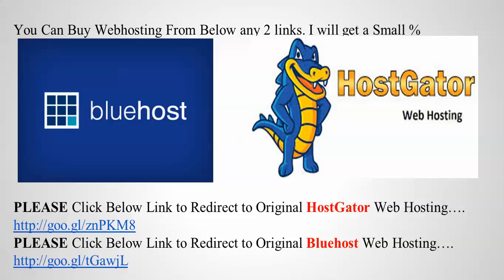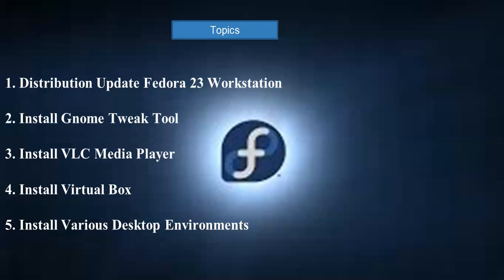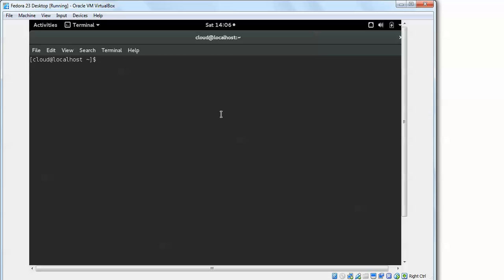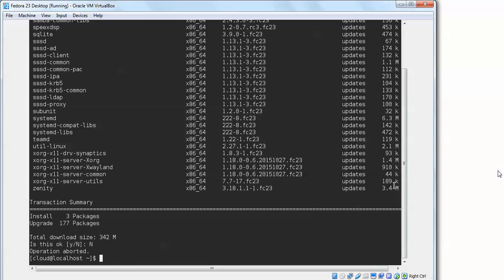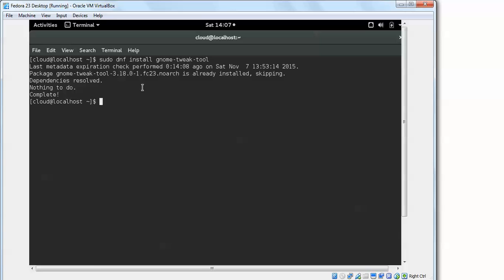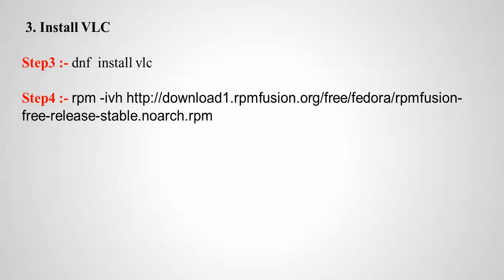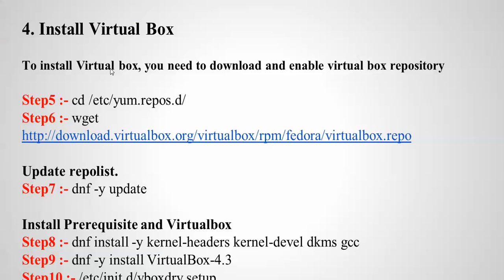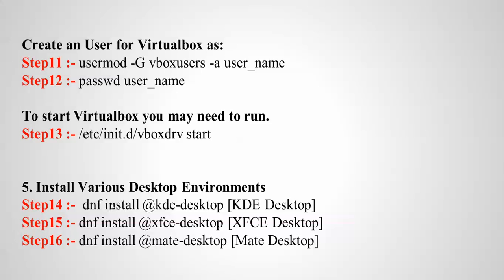Top 5 Things To Do After Installing Fedora 23 Live Workstation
Hello Everyone,

Top 5 Things To Do After Installing Fedora 23 Workstation

1. Distribution Update Fedora 23 Workstation
Step1 :- dnf update

2. Install Gnome Tweak Tool
Step2 :- dnf install gnome-tweak-tool

3. Install VLC
Step3 :- dnf  install vlc

4. Install Virtual Box
To install Virtual box, you need to download and enable virtual box repository

Update repolist.
Step7 :- dnf -y update

Install Prerequisite and Virtualbox
Step8 :- dnf install -y kernel-headers kernel-devel dkms gcc
Step9 :- dnf -y install VirtualBox-4.3
Step10 :- sudo nano /etc/init.d/vboxdrv setup

Create an User for Virtualbox as:
Step11 :- usermod -G vboxusers -a user_nameStep12 :- passwd user_name

To start Virtualbox you may need to run.
Step13 :- /etc/init.d/vboxdrv start

5. Install Various Desktop Environments
Step14 :-  dnf install @kde-desktop [KDE Desktop]
Step15 :- dnf install @xfce-desktop [XFCE Desktop]
Step16 :- dnf install @mate-desktop [Mate Desktop]